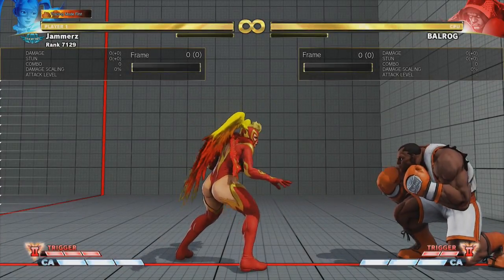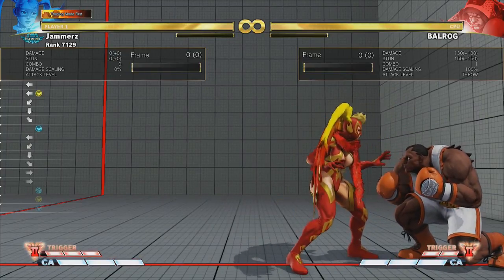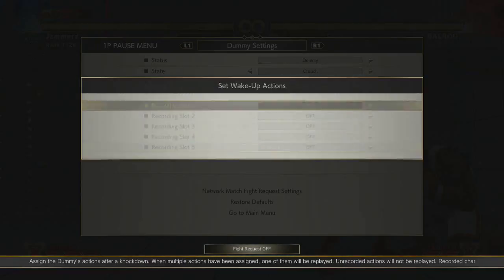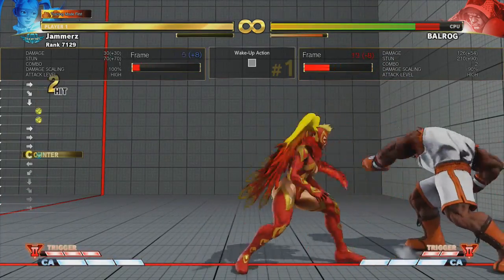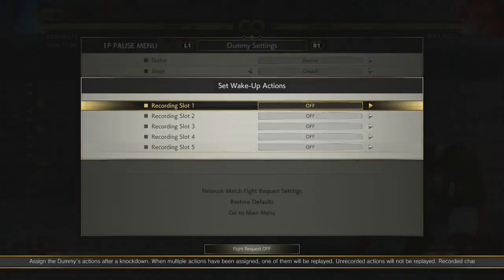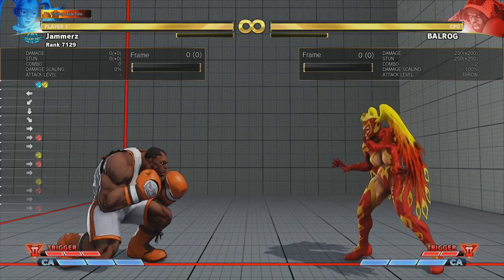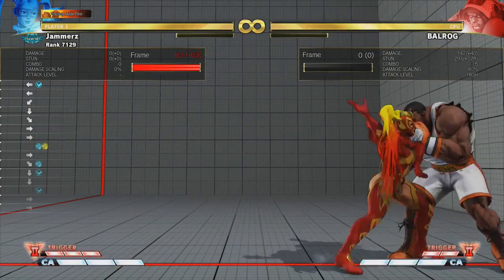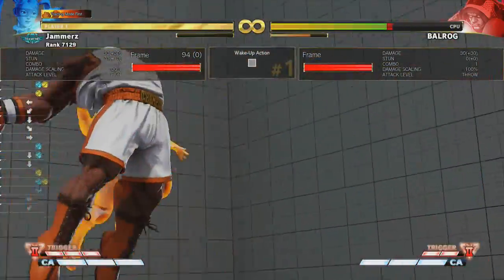SFV AE: Post Brimstone Options (In the Corner) w/ Mika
- Best way to get a hold of me !

- this video includes some delayed wakeup setups for brimstone

PLEASE NOTE: If know how brimstone works then you dont have to watch this the whole way through

This video is just basically going over what Mika can get from a regular brimstone in the corner (this video is tailored towards if the opponent does quick rise)